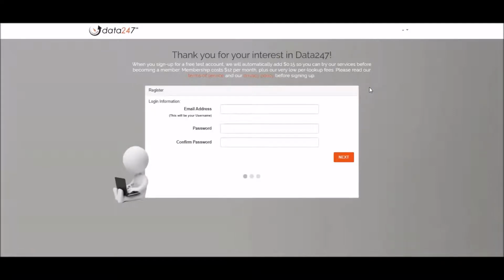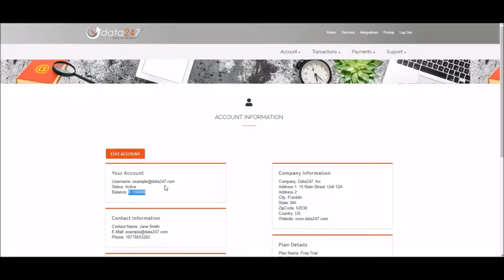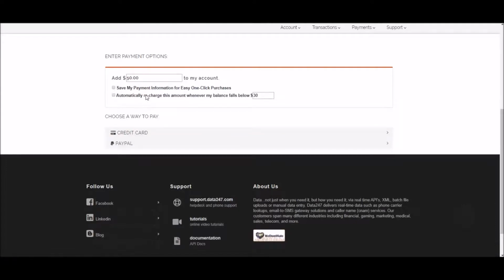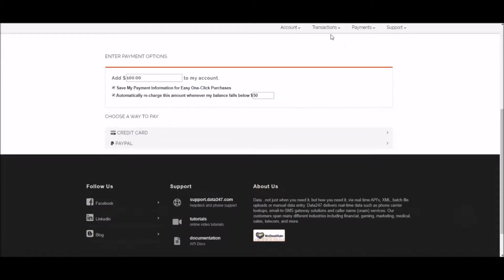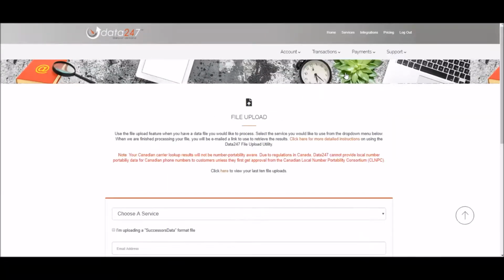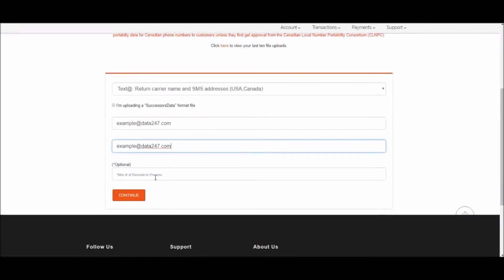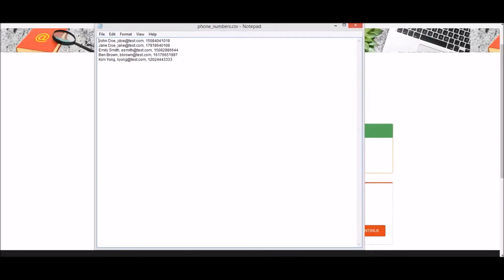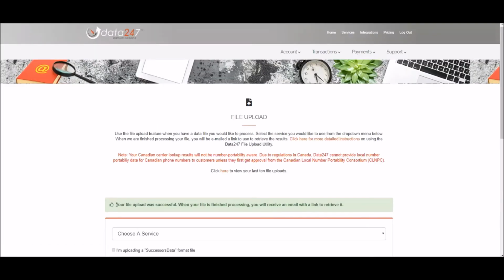d247 getting started tutorial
Quick overview of how to get started using Data247.